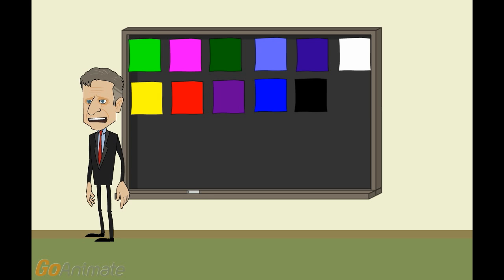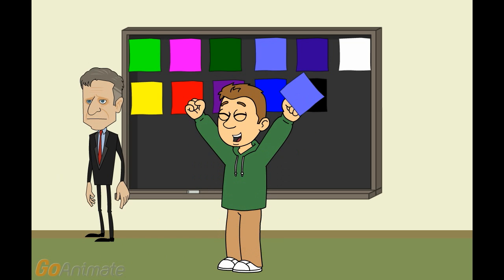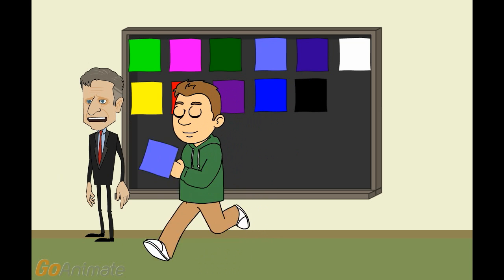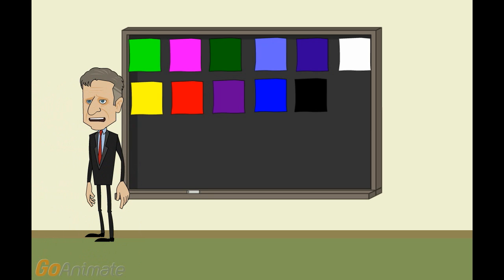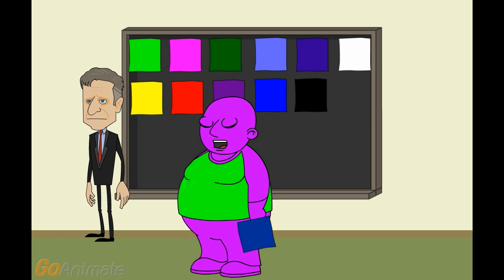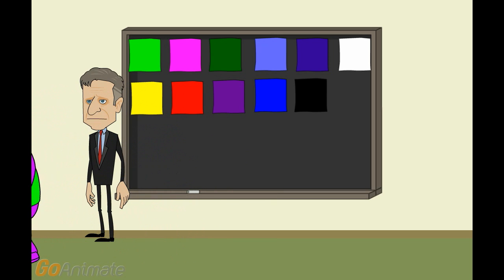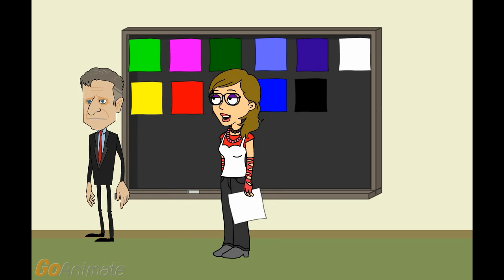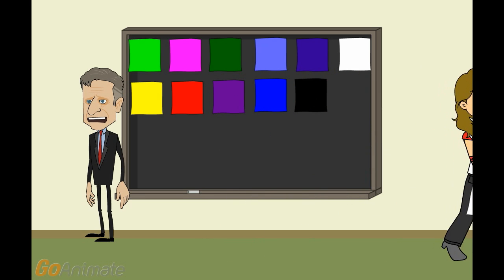behavior card day